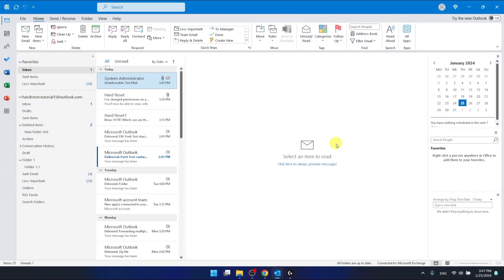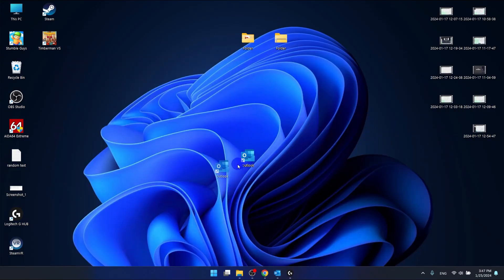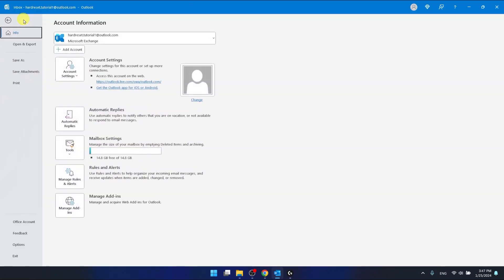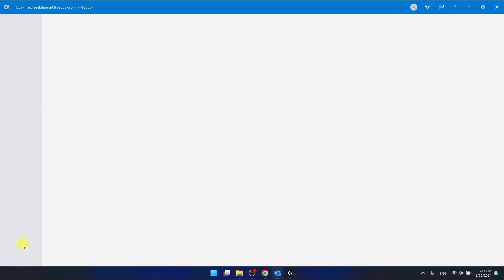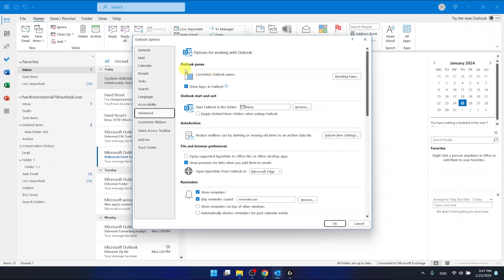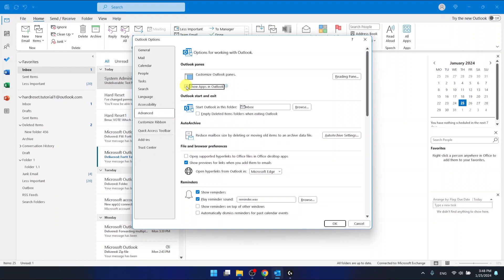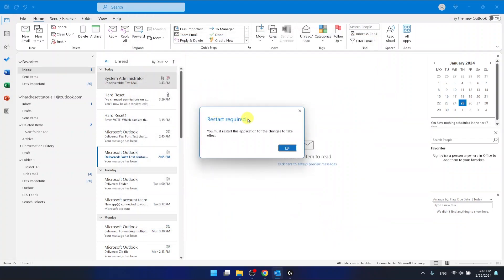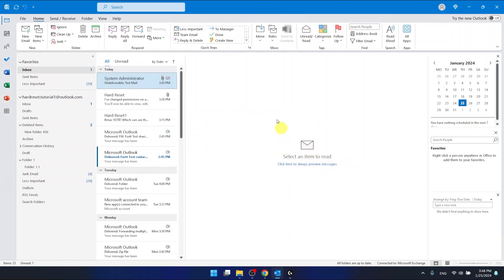How To Move Task Bar On Outlook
Learn how to customize the location of the taskbar in Microsoft Outlook. This simple guide will walk you through the steps to move the taskbar to your preferred position, providing a personalized workspace.

Can I freely move the taskbar to any part of the Outlook window?
Are there any restrictions on moving the taskbar in Outlook?
Does moving the taskbar affect the overall layout of Outlook?
Can I reset the taskbar to its default position if needed?
Will these changes be reflected in other Microsoft Office applications?